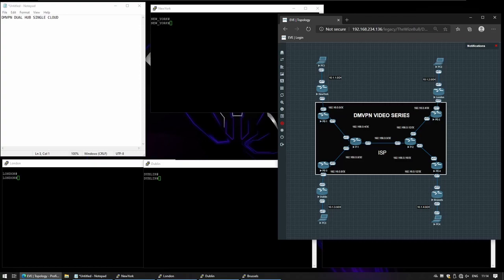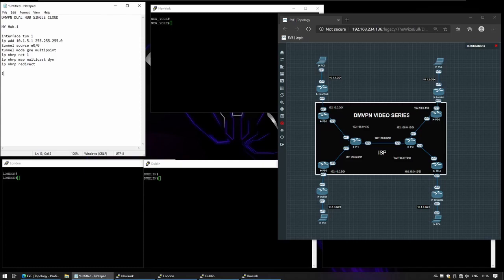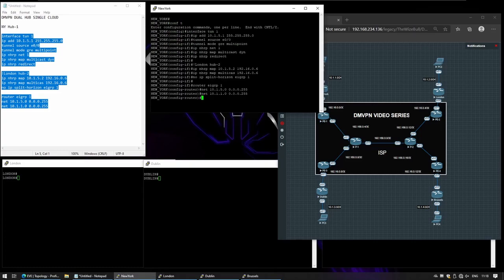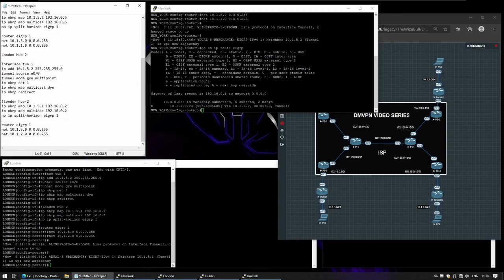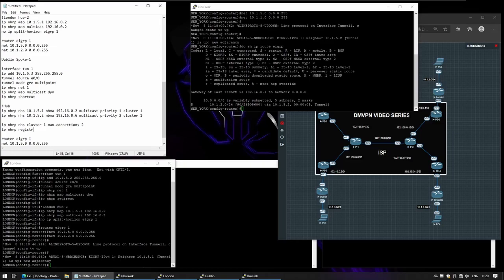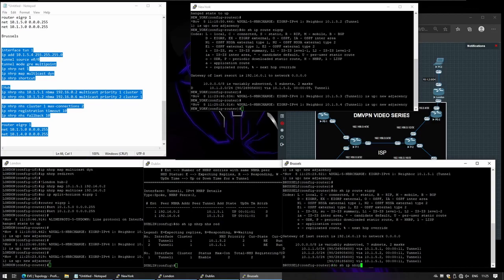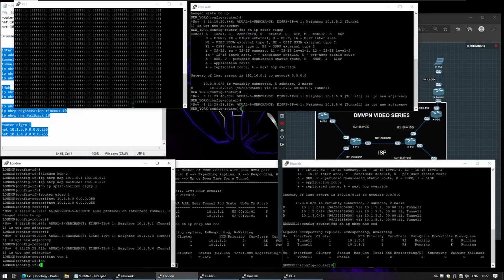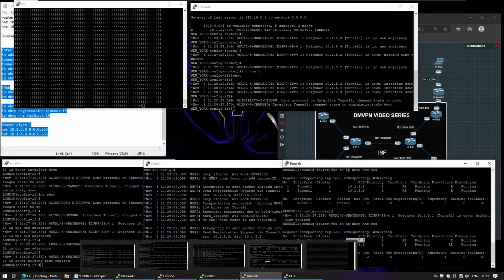07-DVMPN DUAL HUB SINGLE CLOUD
The Dynamic Multipoint VPN (DMVPN) feature allows users to better scale large and small IP Security (IPsec) Virtual Private Networks (VPNs) by combining generic routing encapsulation (GRE) tunnels, IPsec encryption, and Next Hop Resolution Protocol (NHRP).